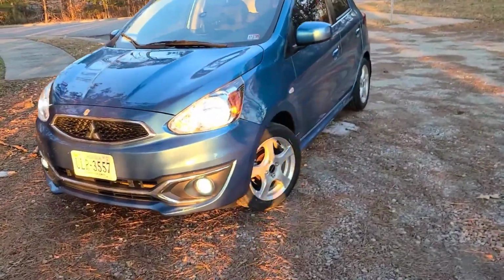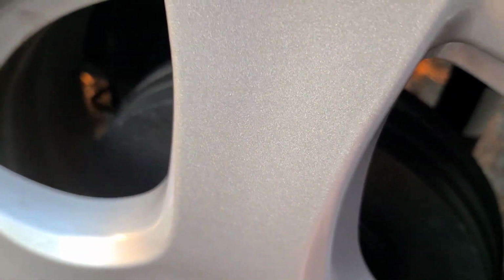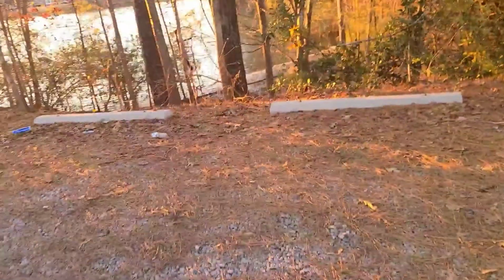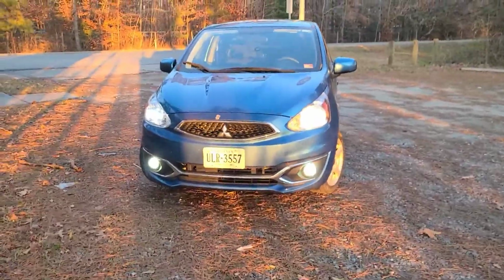Modded 2019 Misubishi Mirage Episode 4- NEW WHEELS AND TIRES FOR THE MIRAGE!?!?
Link to tires in video

This is a big day for the Mirage, new tires and wheels! This is just short clips of the process of them being put on and after it's all said and done.

Next video is going to be a full review of the improvements,drawbacks and, fuel economy difference between the stock setup and the new tires and wheels.